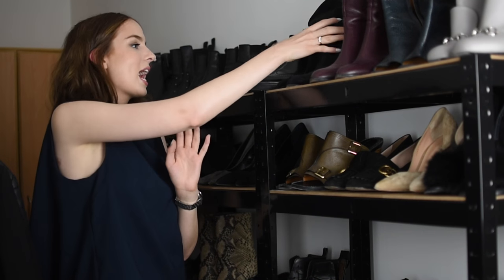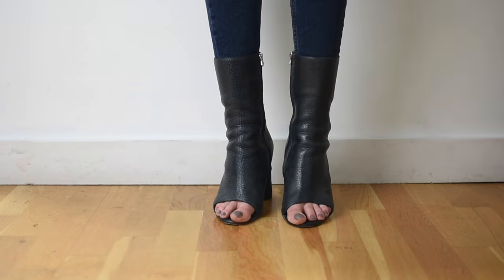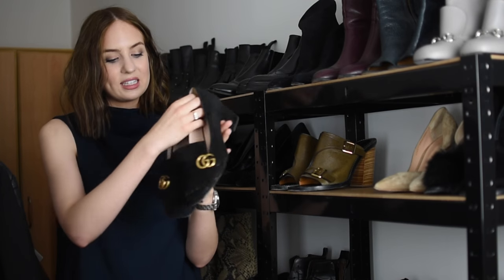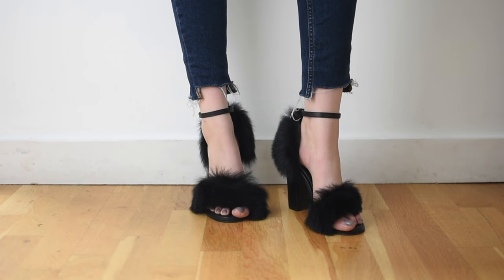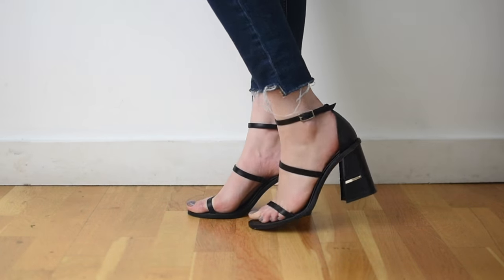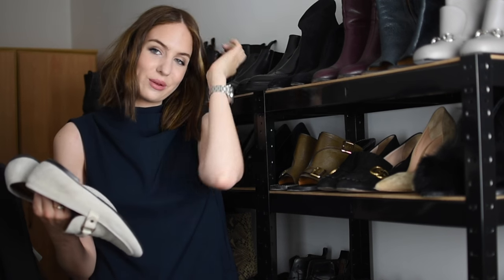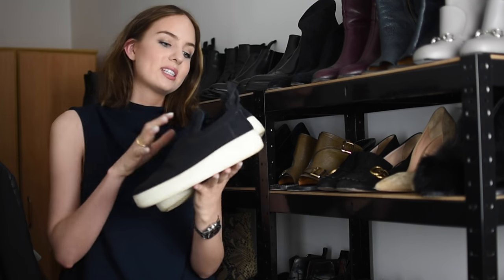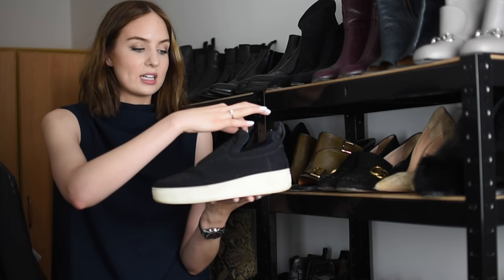My Designer Shoe Collection ft. Gucci, Gianvito Rossi, Acne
Alexander Wang Boots - True to size
➤ no longer online.

Dear Frances Boots - Runs slightly small.

Chloe Mules - True to size, fit slightly wide

Gucci Pumps - Try half a size down.

Tibi Fur Sandals - True to Size

Tibi Sandals - True to Size

Sigerson Morrison Heels - True to size

Celine Sneakers - Go one size down!